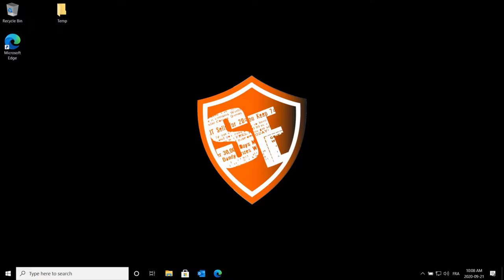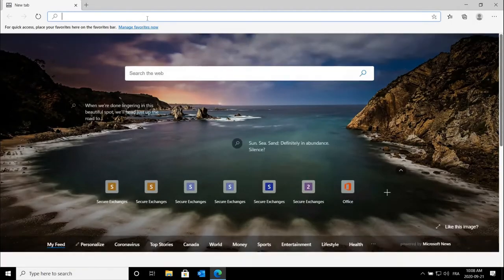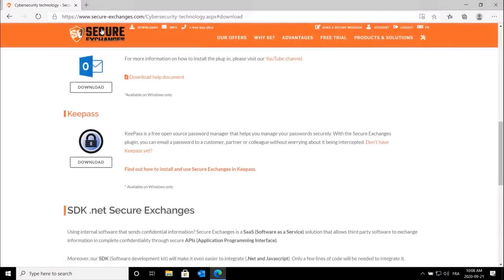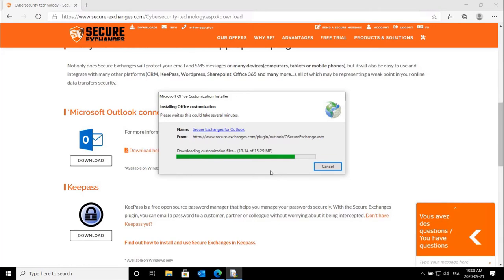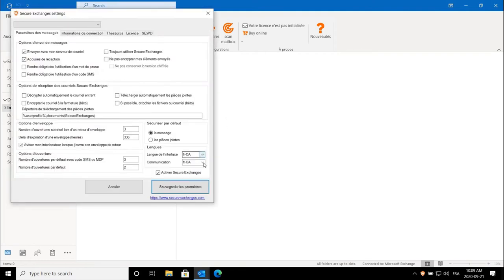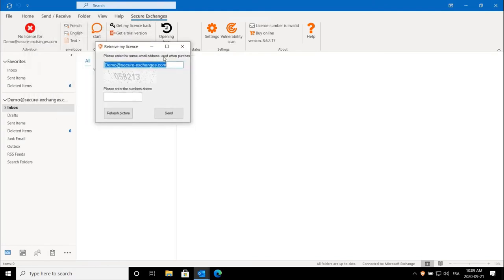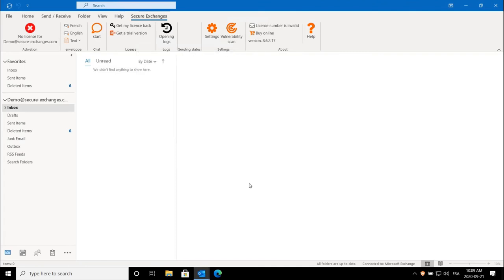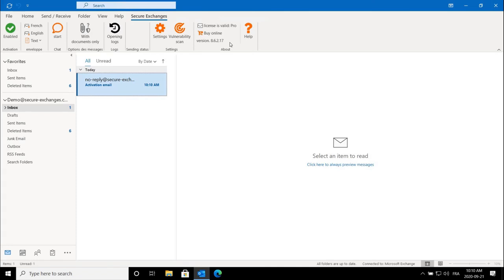How to install Secure Exchanges in Microsoft Outlook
You want to protect your communications, send attachments up to 2.5 G.

Find out how to ingest Secure Exchanges into Microsoft Outlook to optimize your communications, minimize change, lower your risk of exchanging confidential information via email, and protect yourself from BEC attacks.